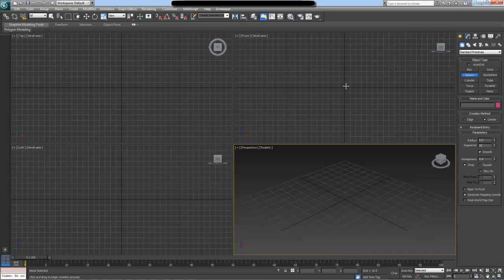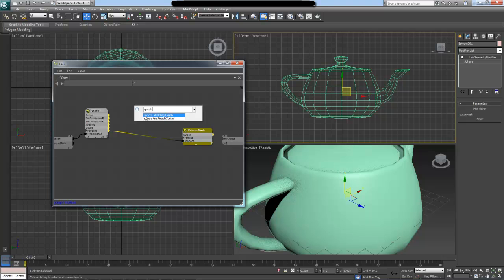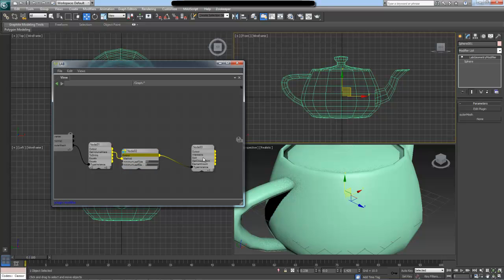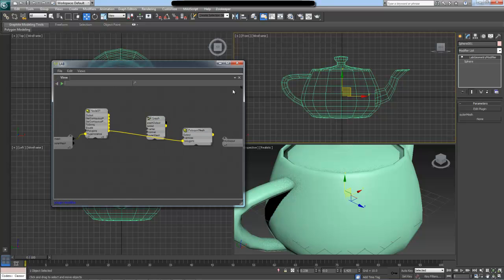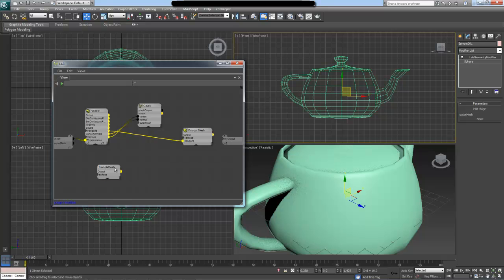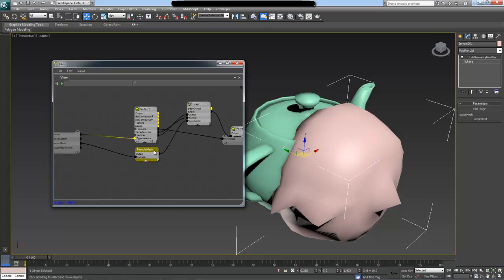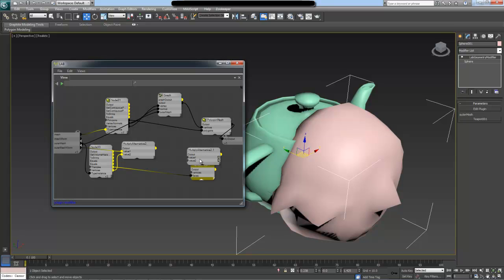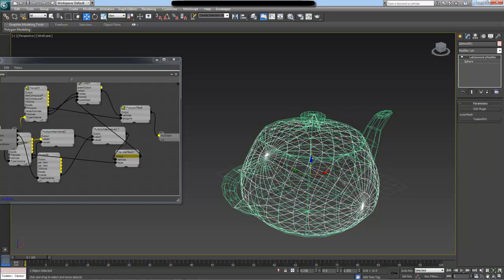Lab (Beta) 101: Raycasting, Mesh Project Modifier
In this video we explore the use of raycasting to project one mesh onto another without altering its topology